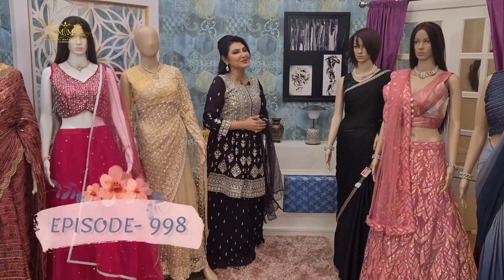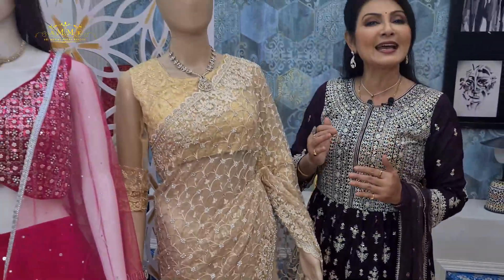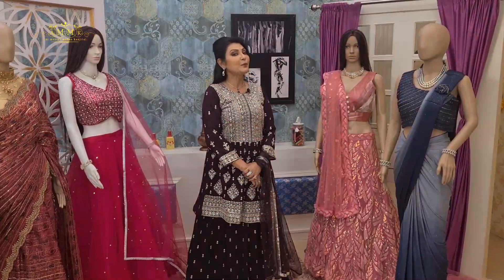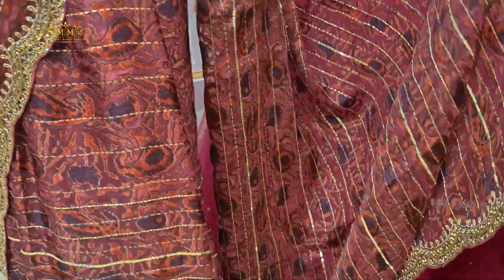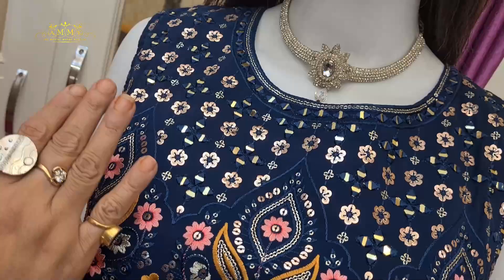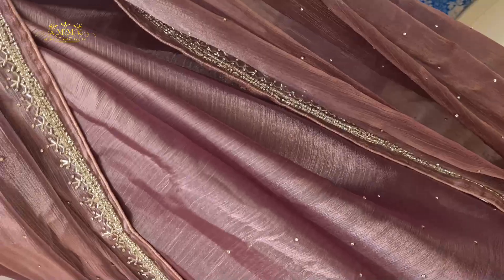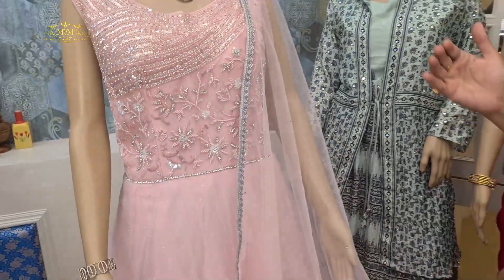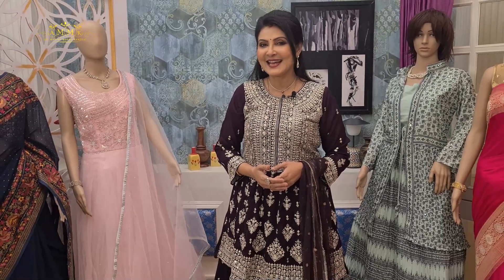Party Wear Collection for Every Family Occasions from adi Mohini Mohan Kanjilal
Episode 998

 Call or What's app us and book your order on these numbers hurry -  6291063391, we are here for your assistance.